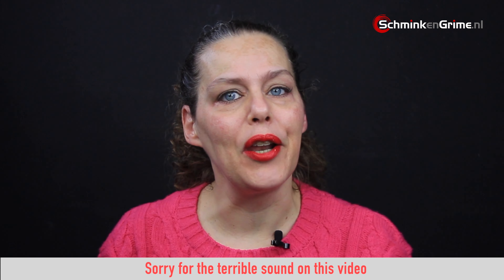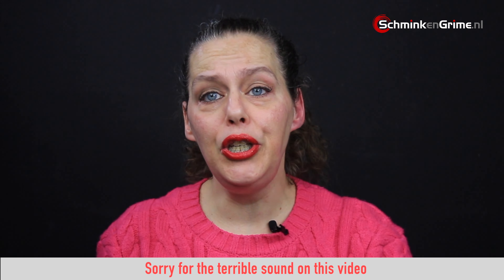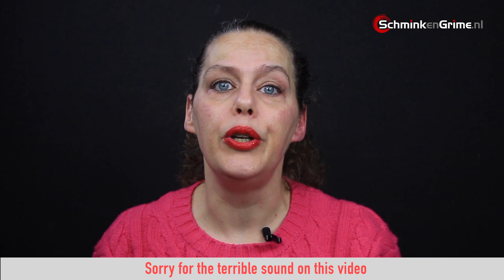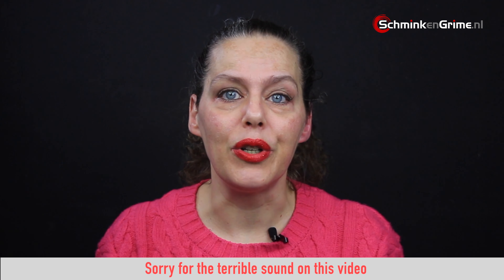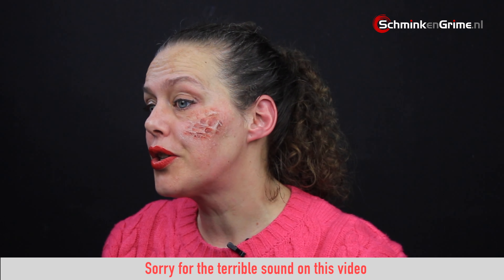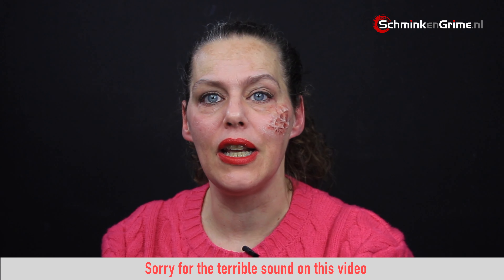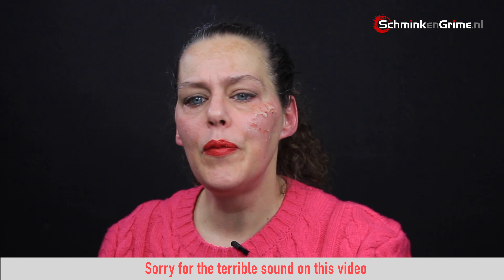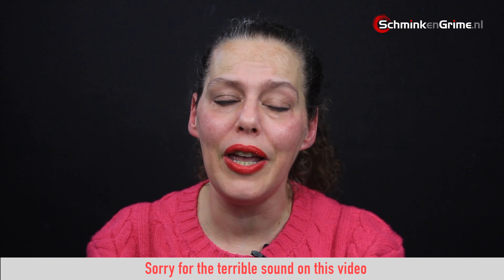Tips on Working with FX Gelatine | How to work with Gelatine | SchminkenGrime.nl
SchminkenGrime.nl
De Ring 28
5261 LM Vught